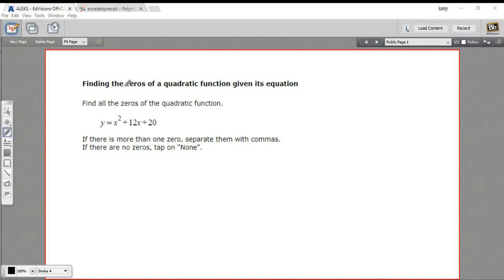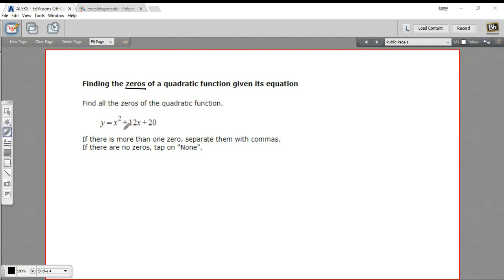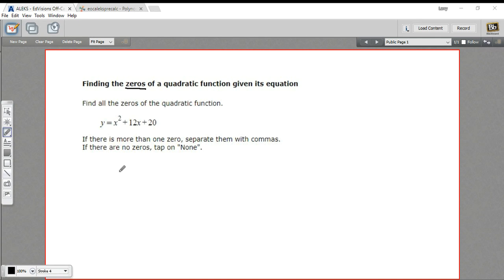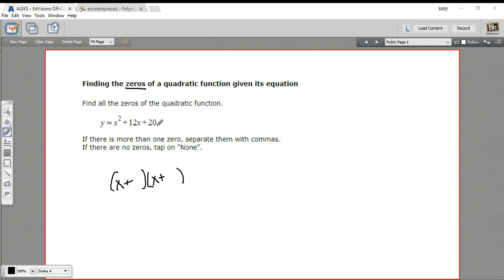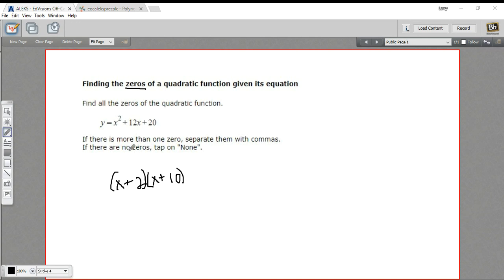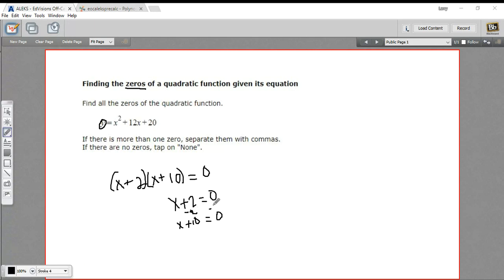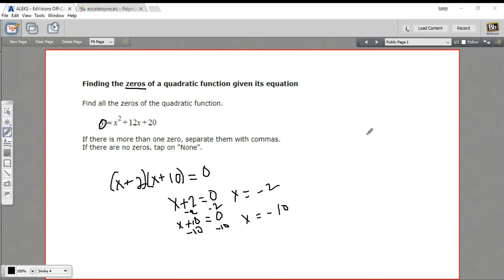Finding the zeros of a quadratic function given its equation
How to find the zeros of a quadratic function given its equation